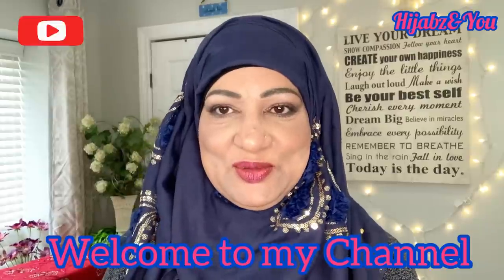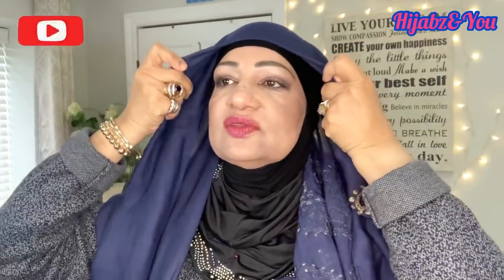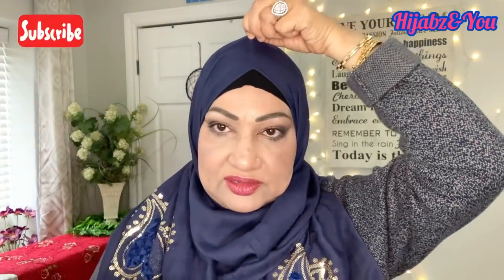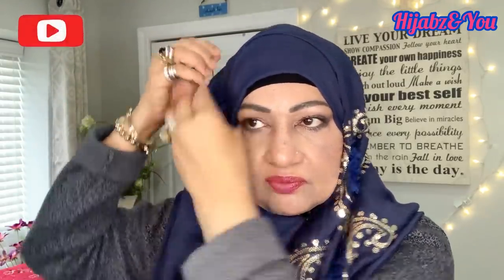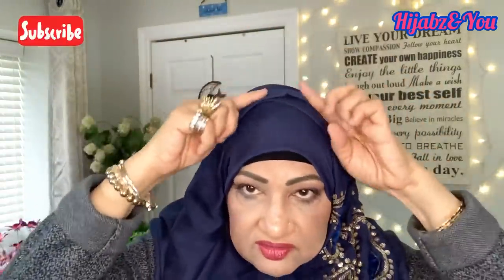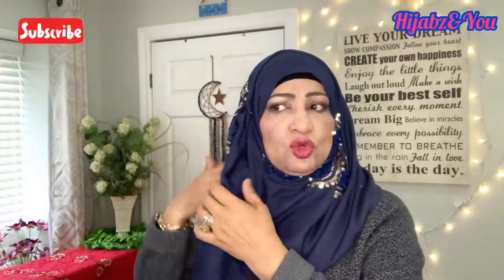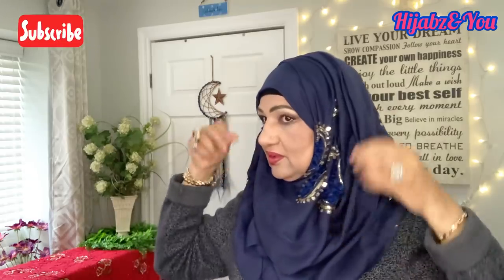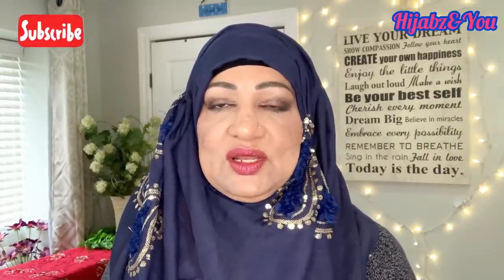Everyday Scarf Styles 2021 - Full Hijab Tutorial - Hijabz&You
In this video i am going to teach you about Everyday Scarf Styles 2021 - Full Hijab Tutorial -  Hijabz&You

𝗧𝗼𝗽𝗶𝗰 𝗖𝗼𝘃𝗲𝗿𝘀 𝗶𝗻 𝗧𝗵𝗶𝘀 𝗩𝗶𝗱𝗲𝗼:
1.How to wear Hijab Tutorial
2.Hijab wearing New style
3.Hijab Styles 2021
4.New Hijab style
5. How to wear scarf